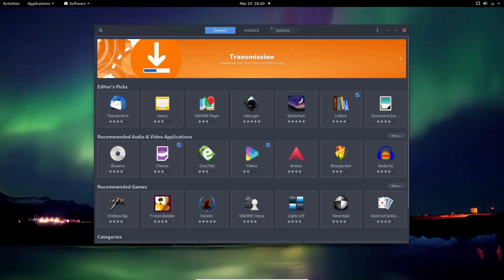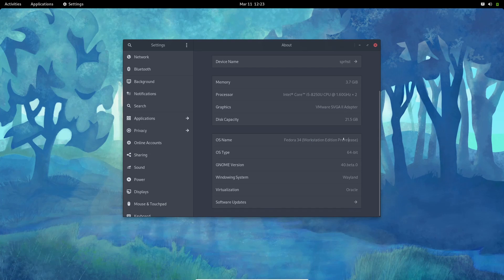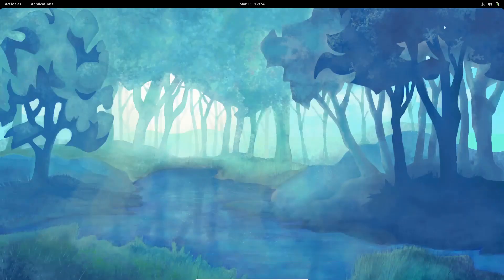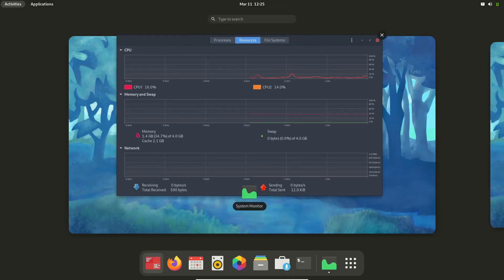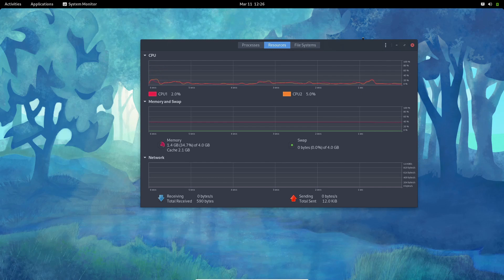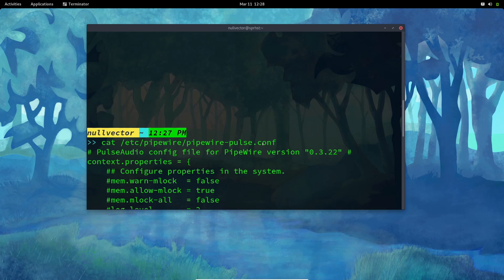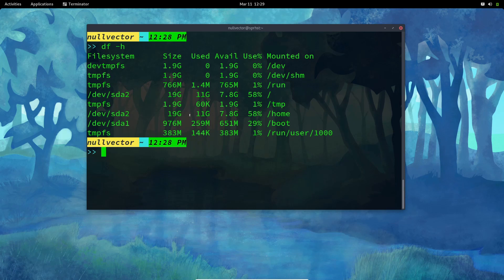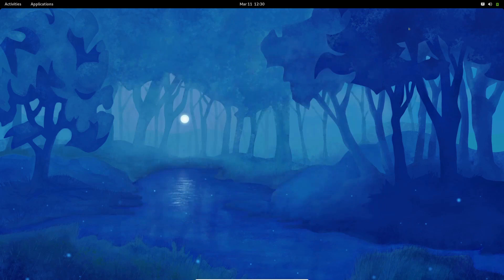Fedora 34 - Experimental Build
A quick preview of upcoming fedora 34 Beta , Gnome 40 .
Updates can be installed by running the following commands
sudo dnf upgrade --refresh

sudo dnf install dnf-plugin-system-upgrade

sudo dnf system-upgrade download --refresh --releasever=34